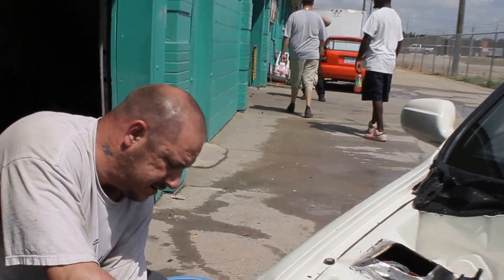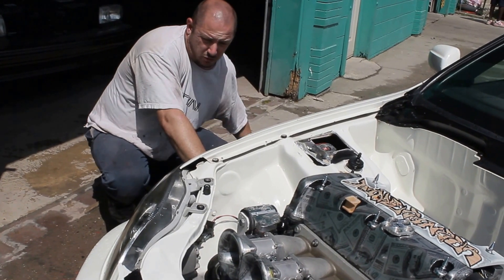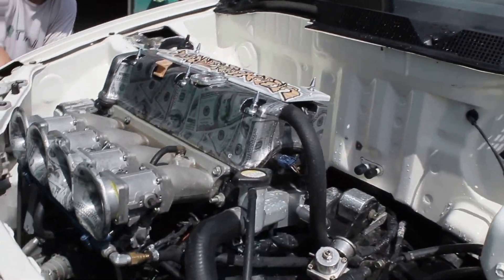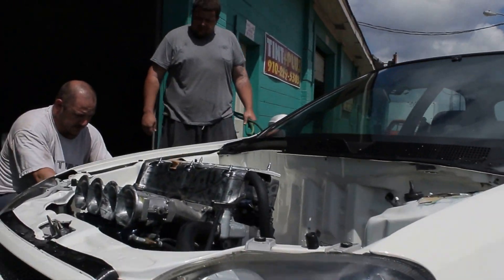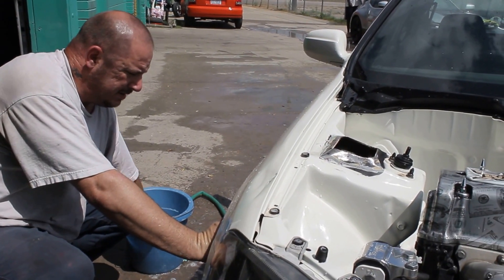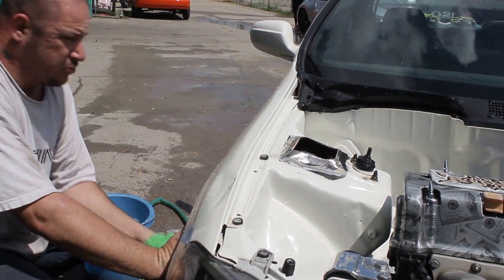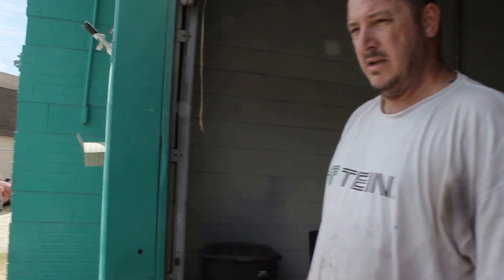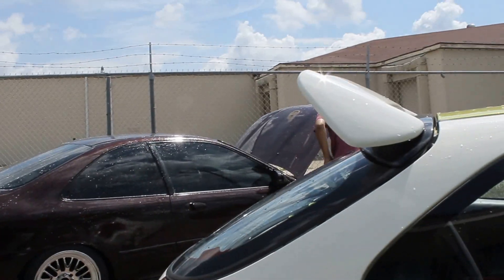Our Voices & Our Rides at "Chris's Custom Painting" 1996 Honda Civic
Sober II D M CEO/Co Host of Our Voices & Our Rides hangout with Chris and the crew prior to a Photo shoot with II D M Model Quince.